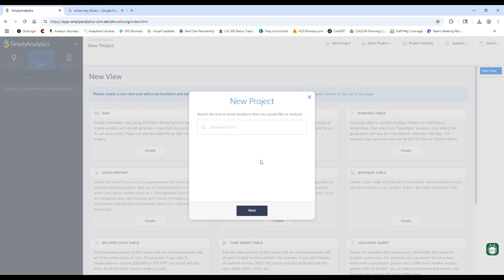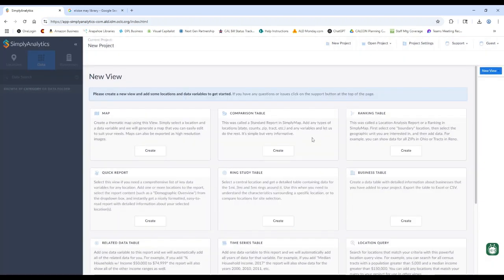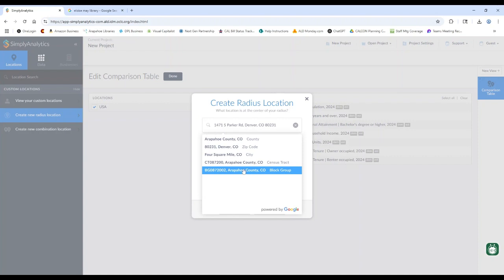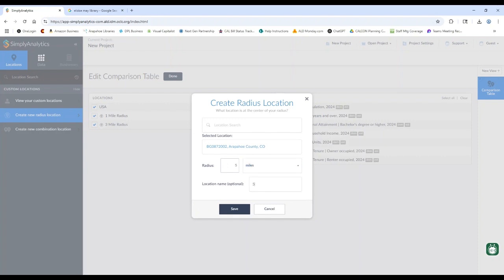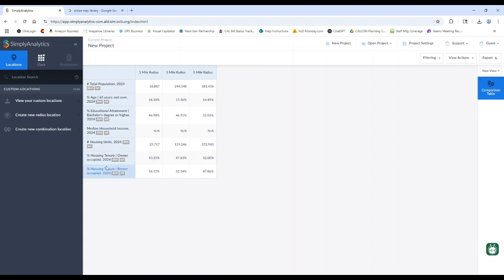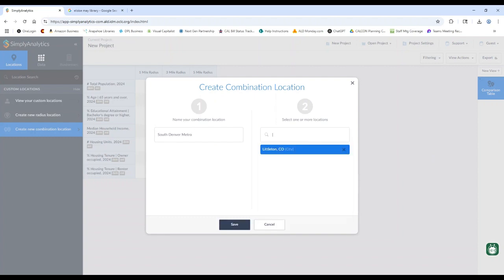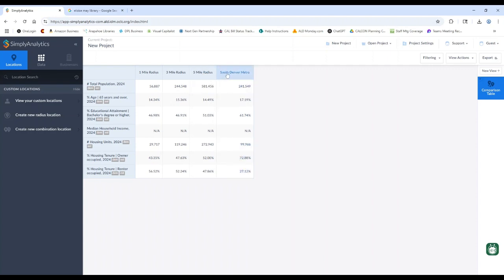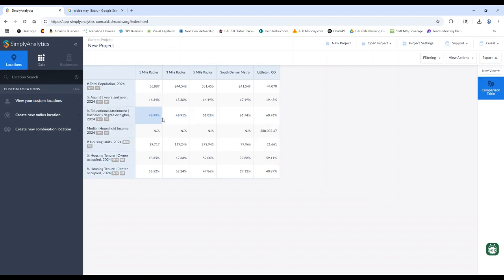Simply Analytics: Creating Custom Locations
Learn how to create custom locations in the database Simply Analytics. This will allow you to create radiuses and combined geographies, for example a custom version of the Denver-Aurora Metro.